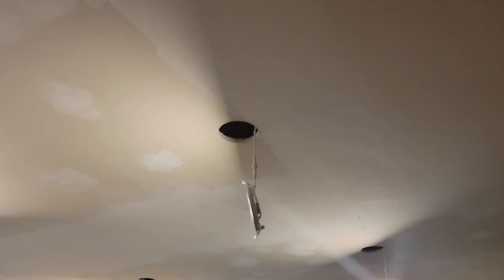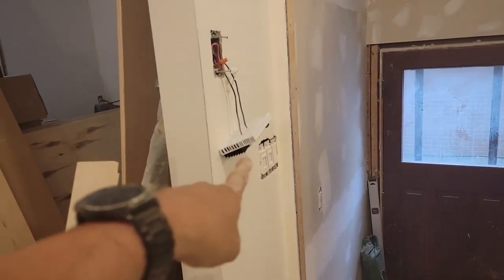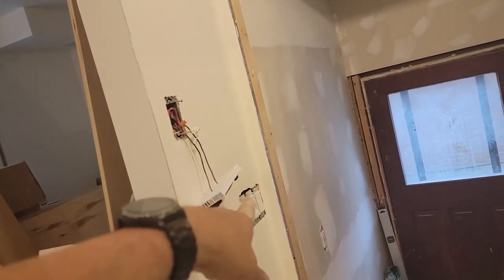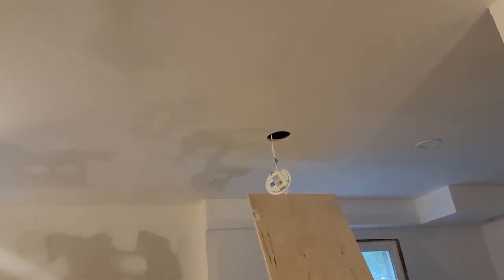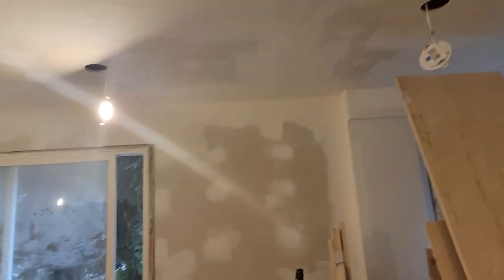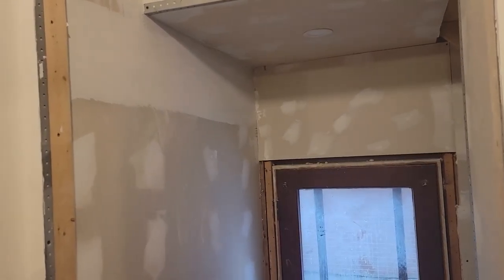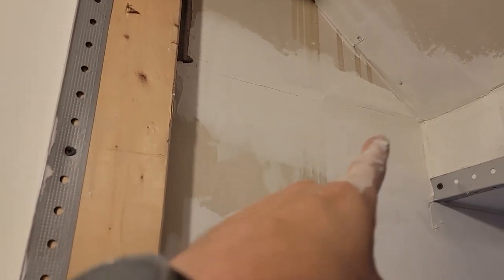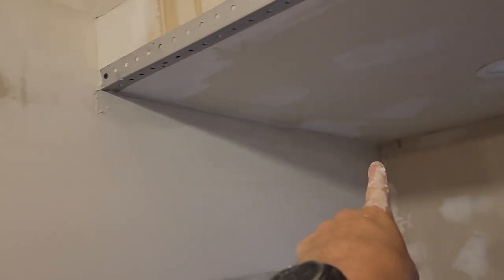2021-08-16 - back at it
return to effort after paltry investments of late